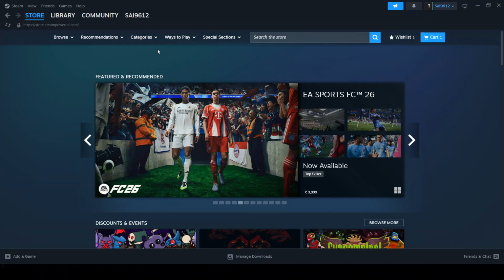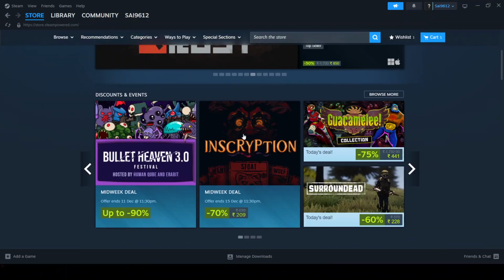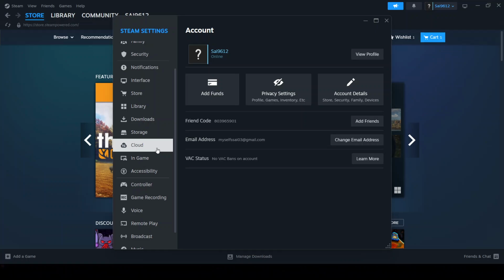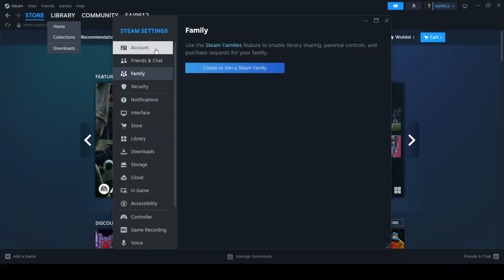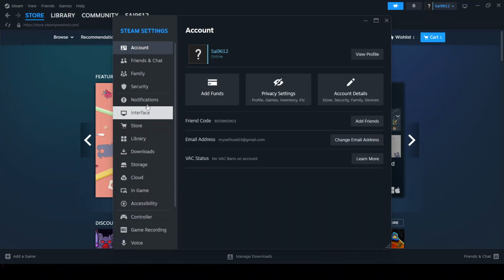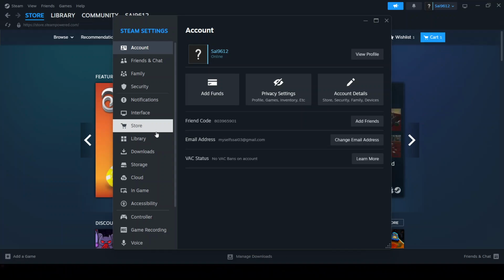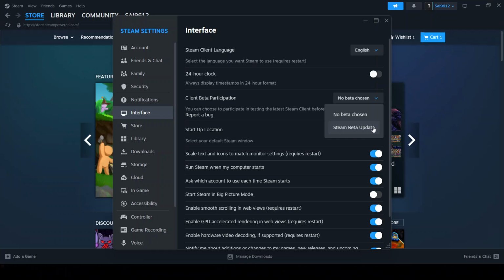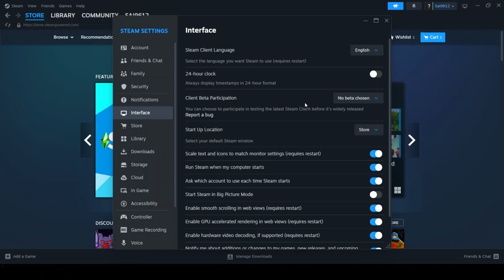How To Enable Steam Settings, Can’t Access Steam Settings 2026 (Step By Step)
Learn How To Enable Steam Settings, Can’t Access Steam Settings in this video.